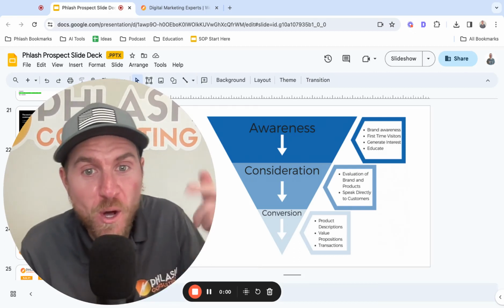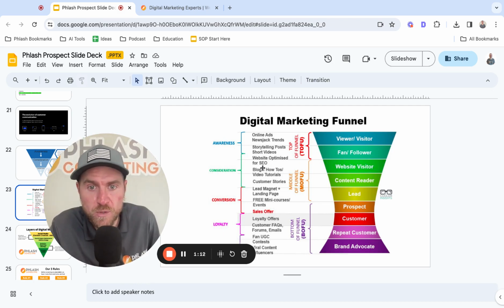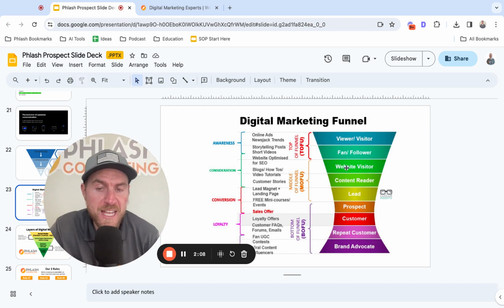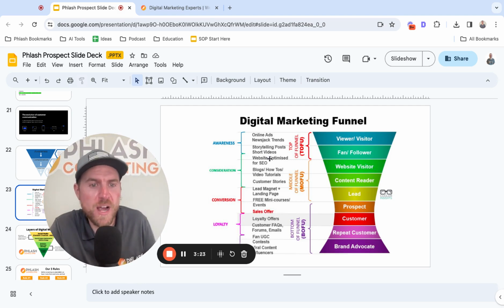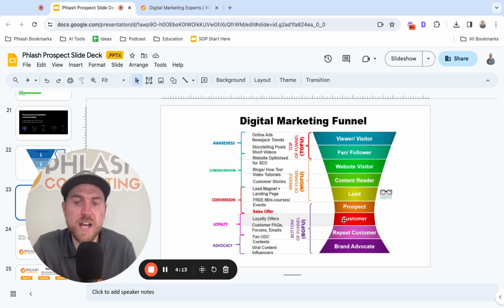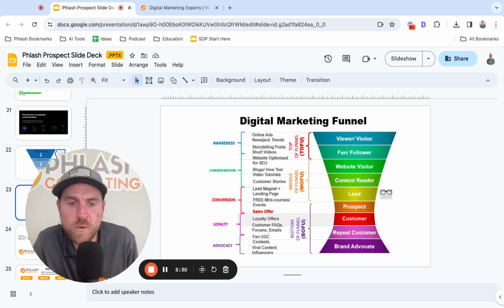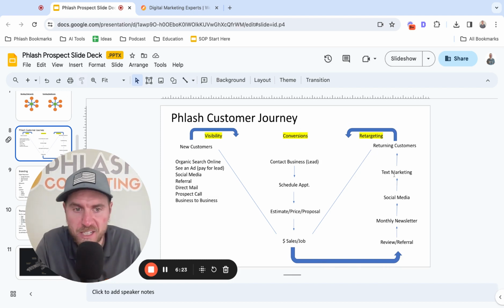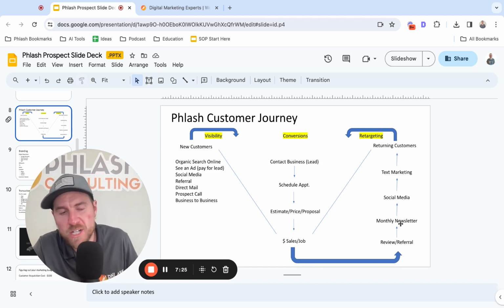The Marketing Funnel Is Dead